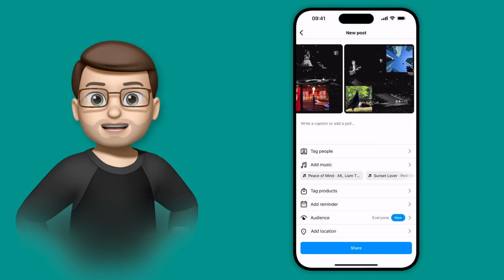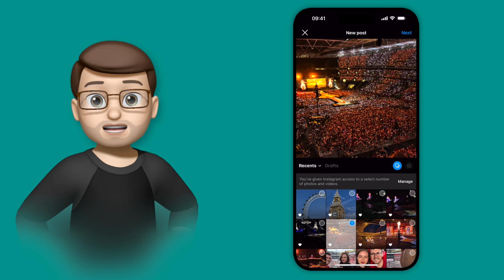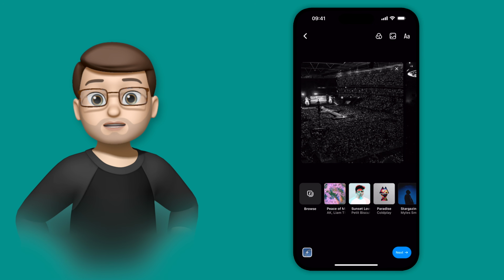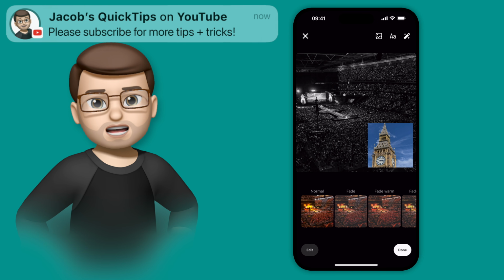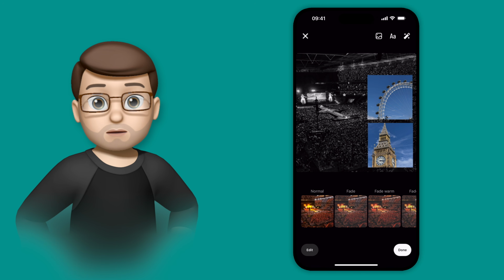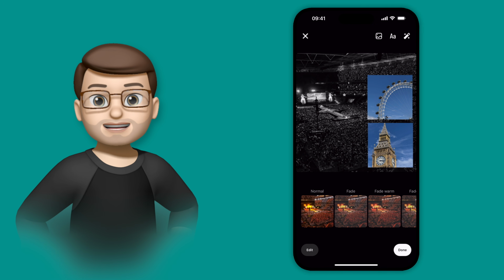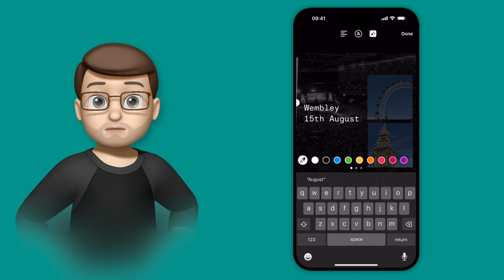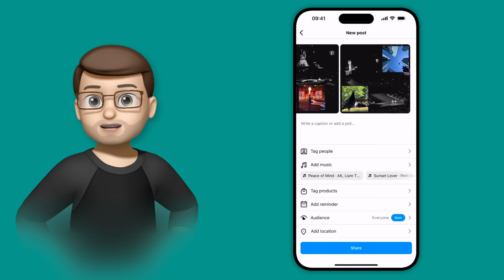How to Add Text and Photo Collages to your Instagram Posts (SURPRISE NEW UPDATE!)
Learn how to take your Instagram game to the next level with the brand-new layering feature!

In this video, I’ll walk you through how to add text and photo layers to your grid posts, opening up a whole new range of creative possibilities. Whether you’re looking to create stunning collages or add context to your photos, this update gives you the tools you need. Watch as I share tips and tricks for making your Instagram posts stand out, all without leaving the app. Don’t miss out on these exciting new features!